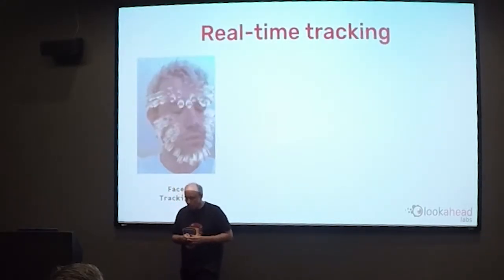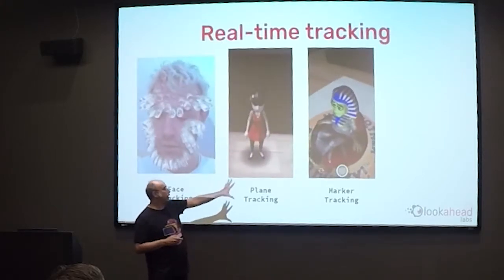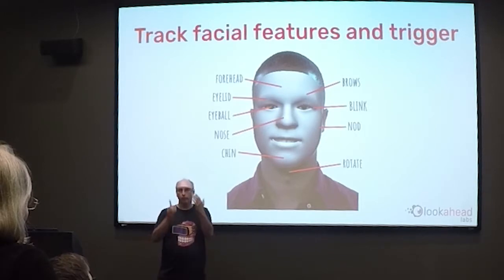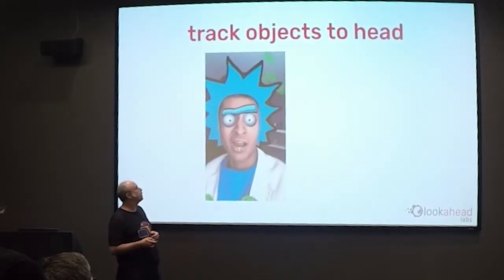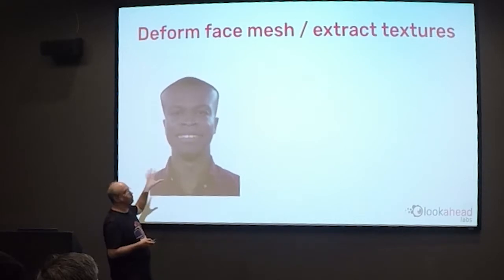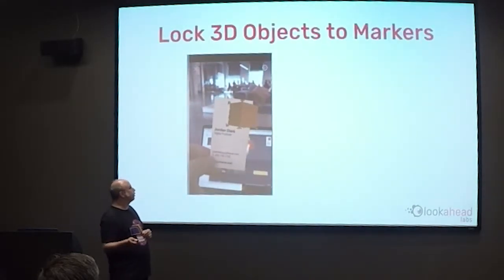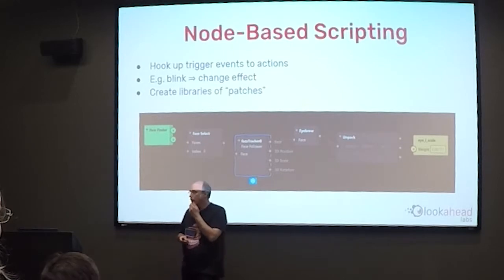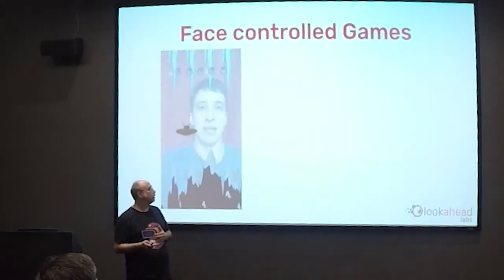spark AR overview talk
A brief look at the types of applications and trackers you can create with Spark AR. From the AWE meetup Sept 10/19